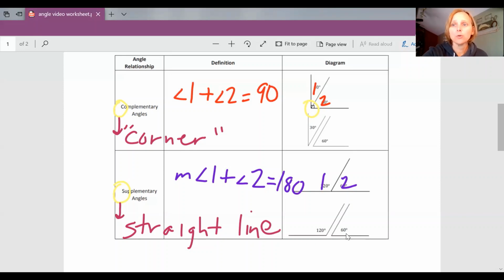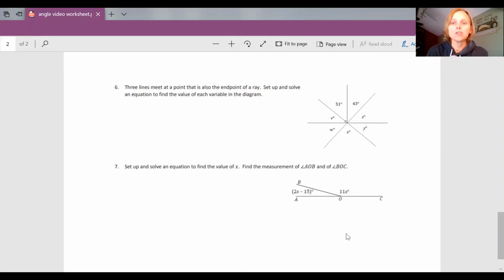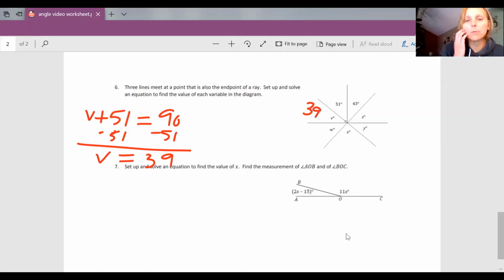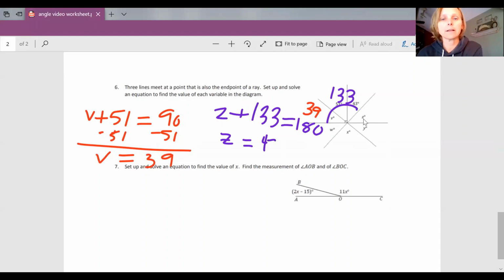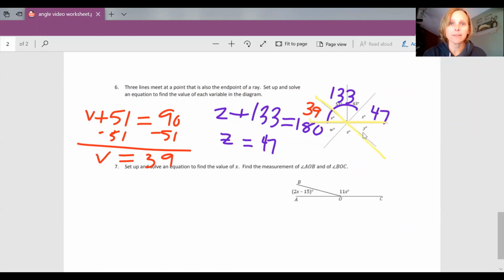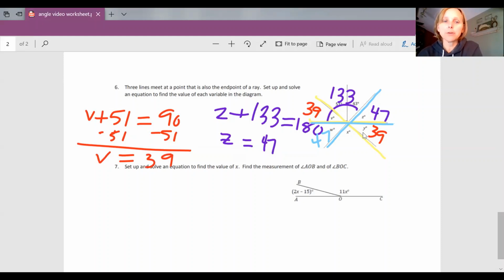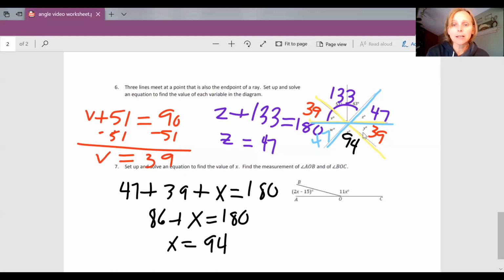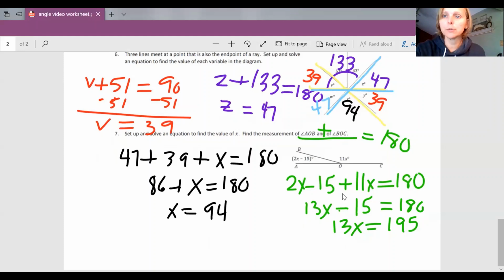line and angle video 2